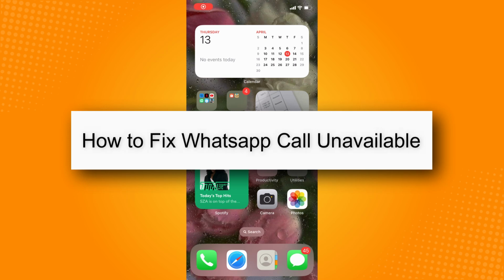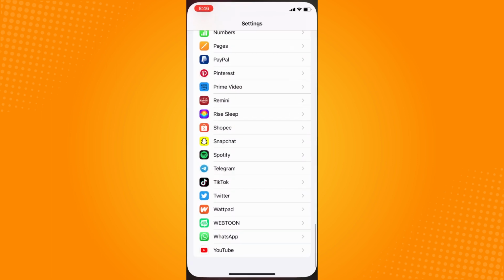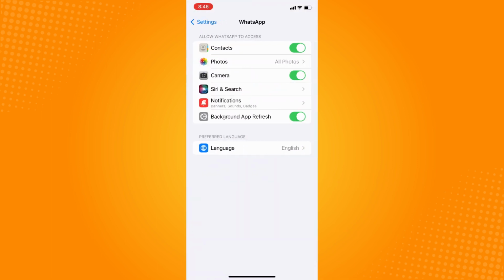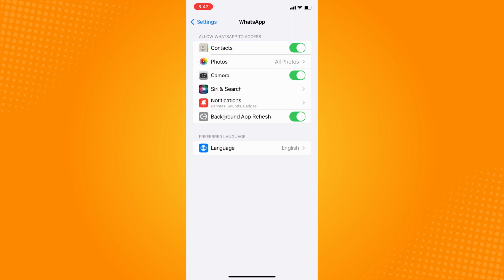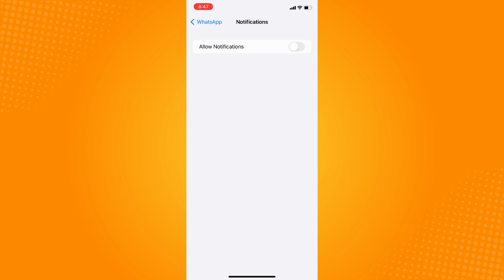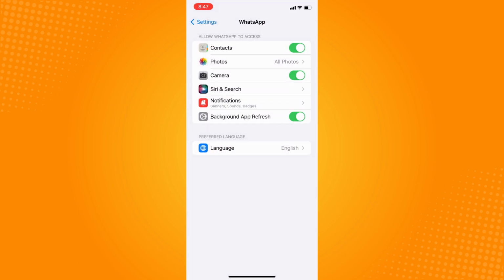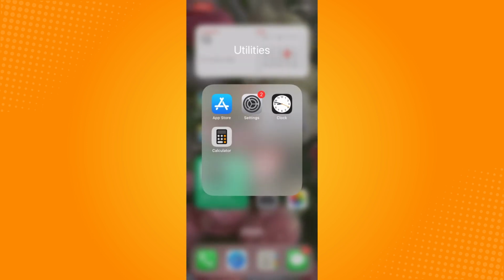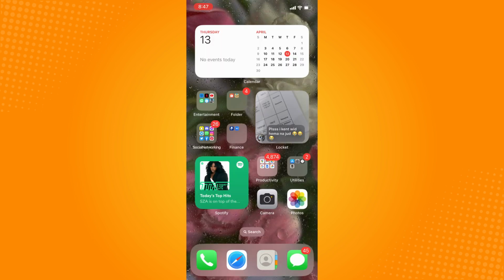How to Fix WhatsApp Call Unavailable (2023)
Learn‎‎‏‏‎ ‎How to Fix Whatsapp Call Unavailable

In this video I will show you‏‏‎ ‎how to fix whatsapp call unavailable